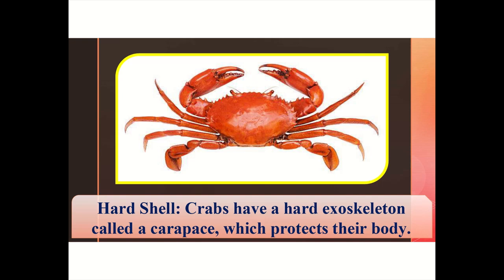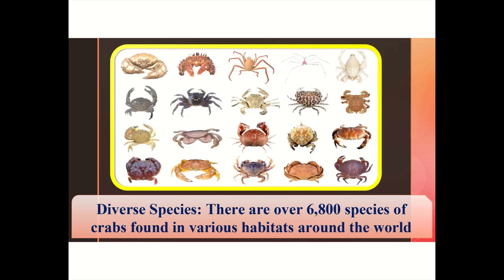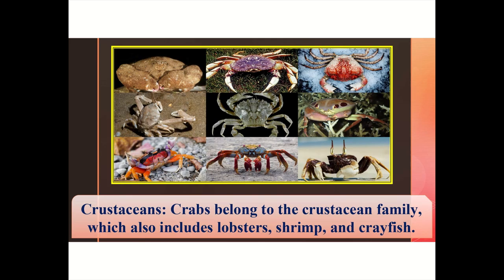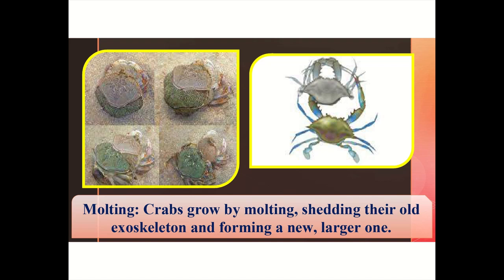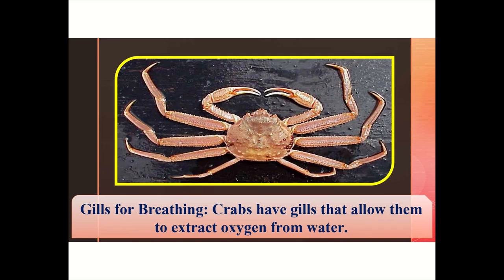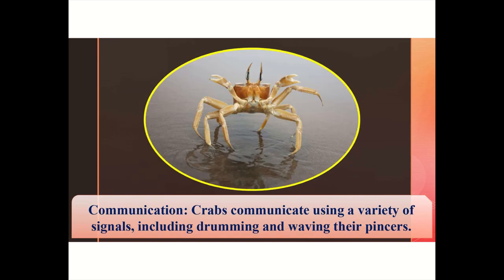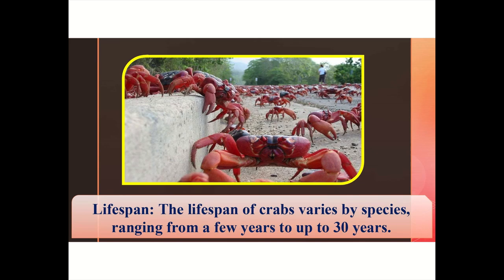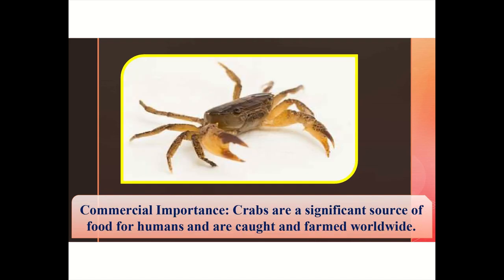Amazing Crabs! Discover the Secrets of These Cool Crustaceans 🦀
Welcome to another exciting adventure in the animal kingdom! 🦀🌊 In this video, we're diving deep into the fascinating world of crabs. Perfect for primary school students, this fun and educational video will introduce you to some amazing facts about these incredible creatures.

🔎 What You'll Learn:

What crabs are and where they live
Different types of crabs and their unique features
How crabs use their claws and shells
The crab's life cycle and how they grow
Fun facts about crabs you might not know!

Crabs are amazing animals that live in oceans, rivers, and even on land! They come in all shapes and sizes, and each type of crab has its own special abilities. Did you know some crabs can even climb trees?

👀 Watch and Find Out:

Why crabs walk sideways
How crabs protect themselves from predators
What crabs eat and how they find their food
The coolest crab species around the world
This video is packed with colorful pictures, fun animations, and easy-to-understand explanations that will keep you entertained and learning. Whether you're doing a school project or just curious about crabs, this video is for you!